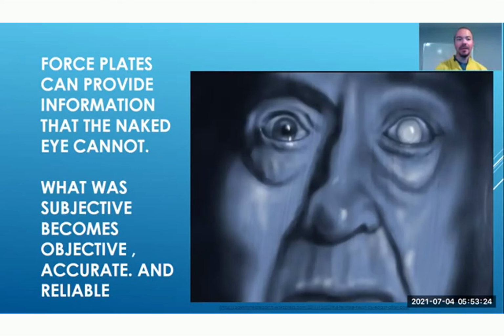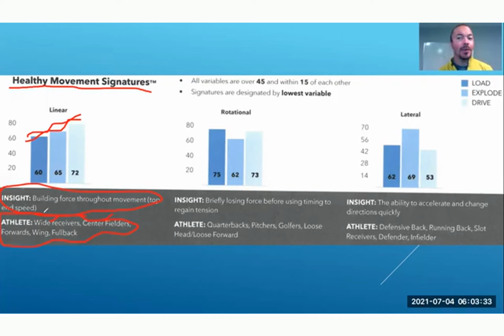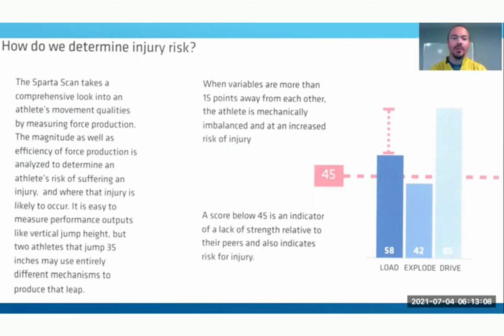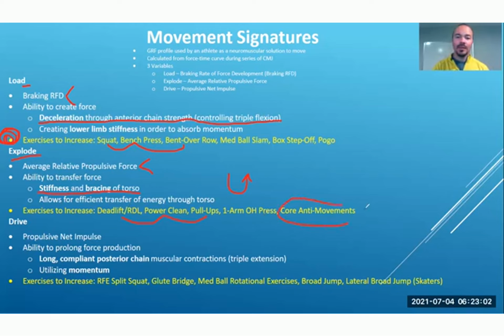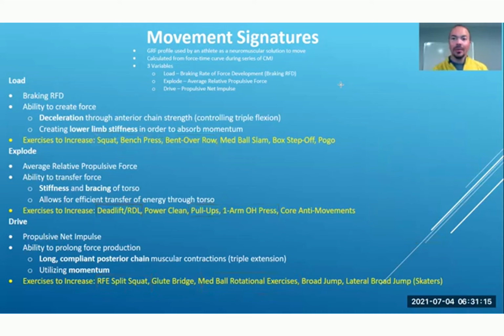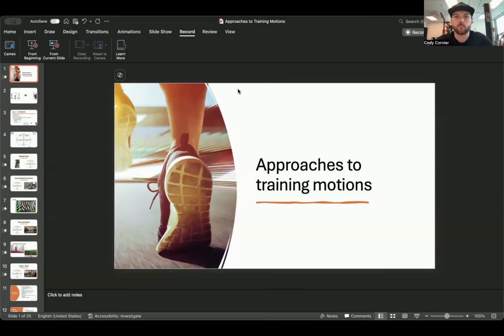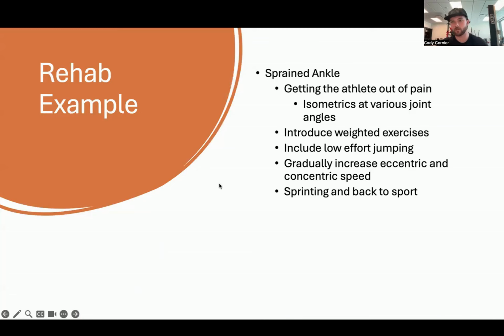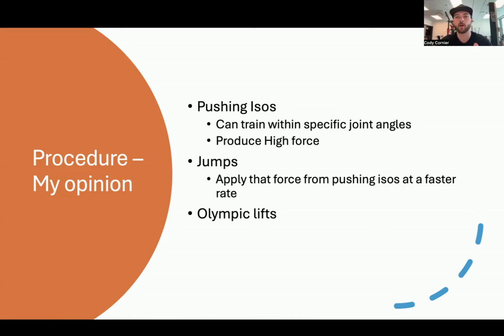FORCE PLATE EDUCATION 2025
This is for staff education to facilitate using force plates to boost athletes performance and attempt to reduce injury occurrence.

3 portions of the video.
1:25    1-History of force plate scan.
47:11  2-How to access athletes scans and identify their weaknesses
48:26  3-How to intervene with training principles and methods

QUIZ:
1- What are the three phases of a CMJ labelled according to SPARTA?
2- What are the three phases of a CMJ labelled according to Hawking Dynamics?
3-What are the three phases of a CMJ labelled according to Daniel Bove?
4- What is a risk location for phase 1being low?
5- What is a risk location for phase 2 being low?
6- What is a risk location for phase 3 being low?
7- How many 'points' of a difference from one phase to another indicates a higher risk of issue?
8 – What are the names of the 4 quadrants for the Brakes?
9 – What are the names of the 4 quadrants for the Transition?
10 – What are the names of the 4 quadrants of Propulsion?
11 – An athlete’s CMJ shows they need to build their brakes. Generally, where would you start?
12 – An athlete states they tweaked a muscle at practice, you are in the middle of training the transition phase for their team. How might you approach an athlete with limits during this phase, and still get something useful out of it?